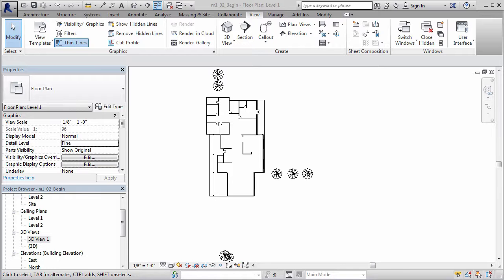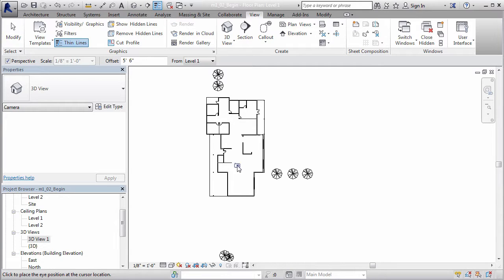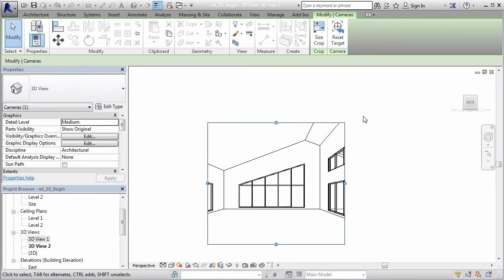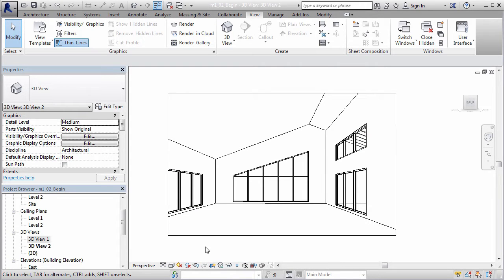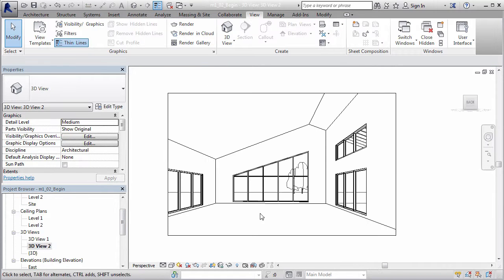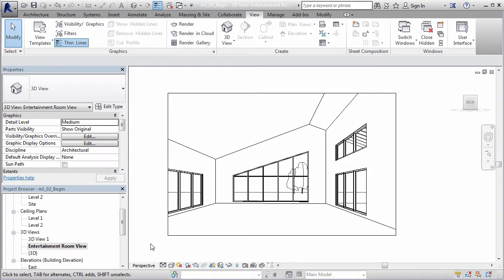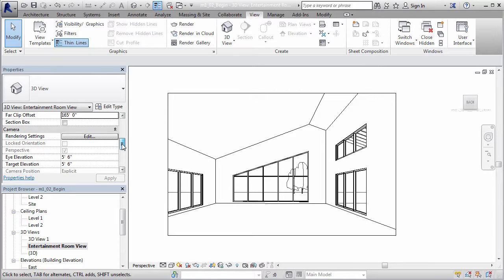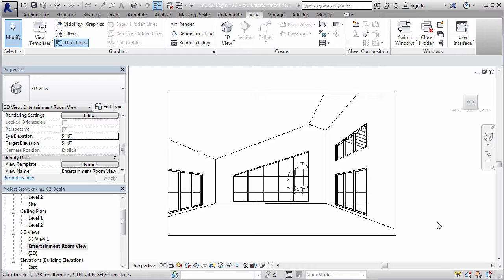Creating 3D Interior Views in Revit Architecture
In this Pluralsight tutorial, Pierre Derenoncourt demonstrates how to use a 3D camera within the software to create an interior view inside a model.

This lesson is an excerpt from the tutorial series titled, "Revit Essentials: Design Development Techniques for Interiors":